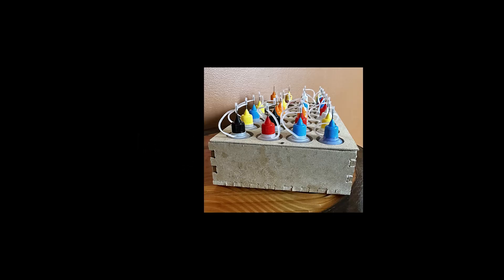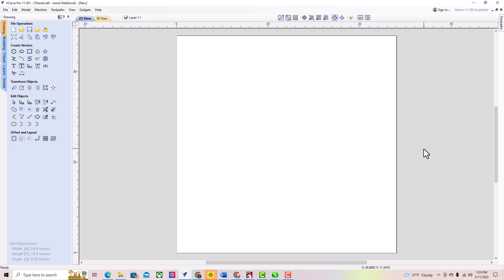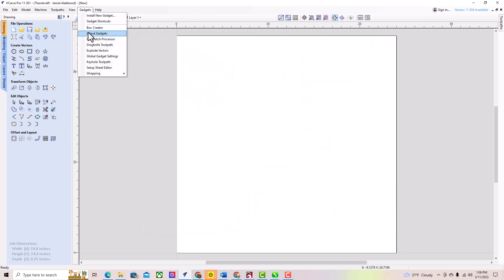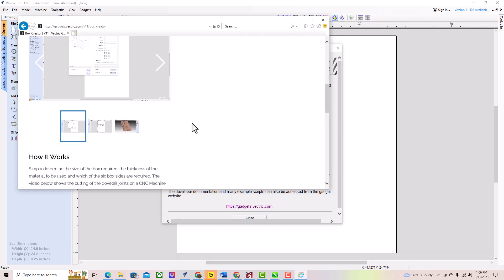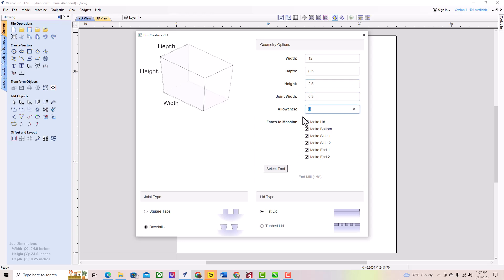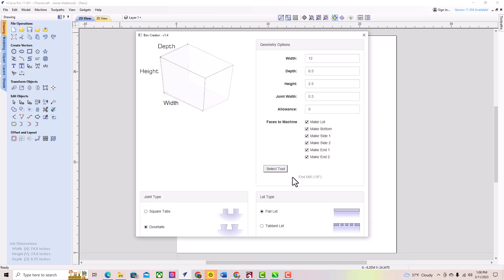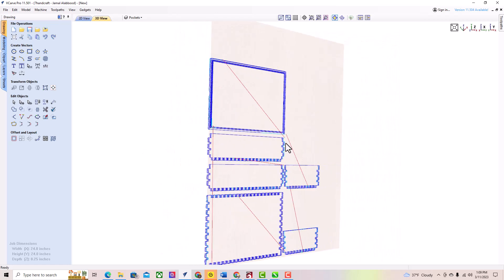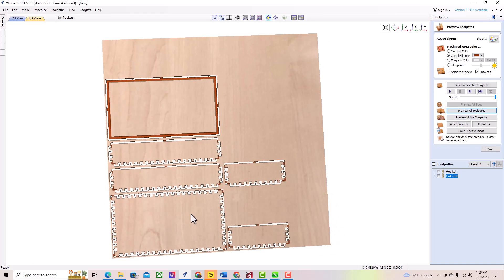How to Create a Box Using VCarve Pro Gadget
Join us on this journey as we share our knowledge and skills with you. From step-by-step tutorials to interactive Q&A sessions, we aim to make learning about these exciting topics accessible and engaging for everyone. Whether you're a beginner or an experienced professional, you'll find valuable information and resources here. So join us today and take your CNC, wood carving, and VCarve Pro skills to the next level."
Welcome to this tutorial on how to create a box using VCarve Pro Gadget. VCarve Pro Gadget is a powerful software that allows you to design and create customized boxes in just a few simple steps. In this video, we'll walk you through the process of creating a box from scratch using VCarve Pro Gadget.

Step 1: Launch VCarve Pro Gadget
The first step is to launch VCarve Pro Gadget on your computer. Once the software is open, click on the "Gadgets" menu and select "Box Creator" from the list.

Step 2: Set up the box dimensions
In the "Box Creator" window, enter the dimensions for your box. You can enter the length, width, and height of the box in millimeters or inches. You can also choose the thickness of the material you will be using.

Step 3: Choose the box style
Next, choose the style of box you want to create. You can choose from a range of options, including finger joints, dovetail joints, and box joints.

Step 4: Customize the box settings
In the "Box Creator" window, you can also customize the settings for your box. You can choose the number of fingers or dovetails, the spacing between them, and the depth of the cut.

Step 5: Preview the box
Once you have customized the settings for your box, you can preview it in the 3D view window. This will give you an idea of what the finished box will look like.

Step 6: Save the box design
If you are happy with the box design, you can save it to your computer. You can then use the design to create the box using a CNC machine or other cutting tool.

Conclusion:
And there you have it, folks! Creating a box with VCarve Pro Gadget is a simple process that can be completed in just a few steps. We hope you found this tutorial helpful and informative.